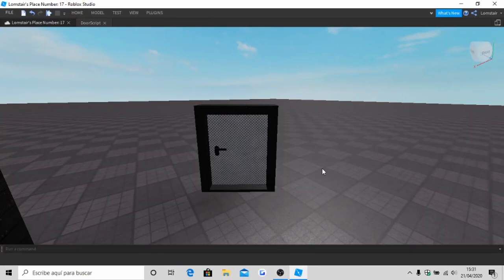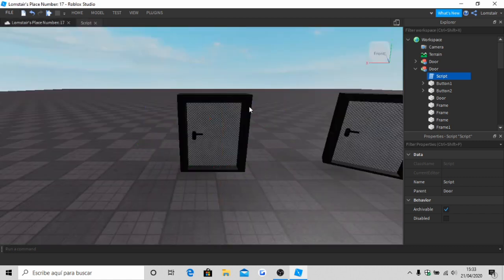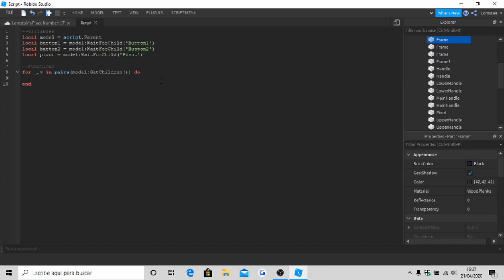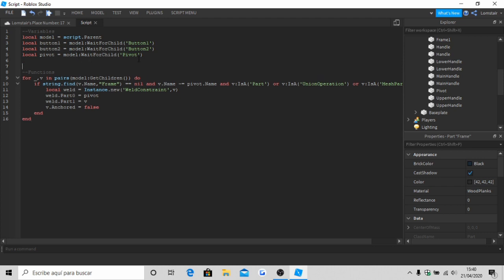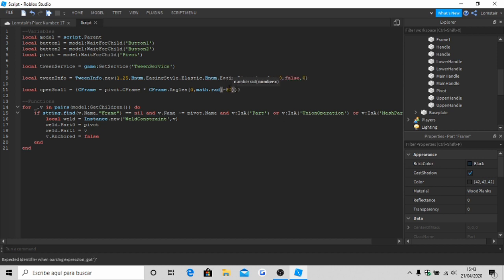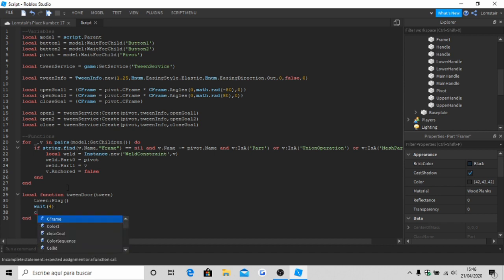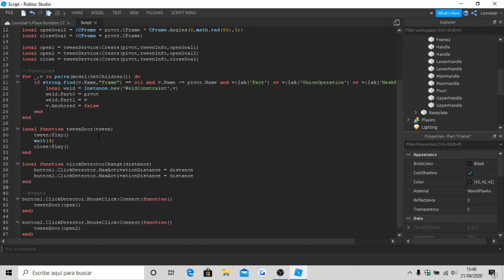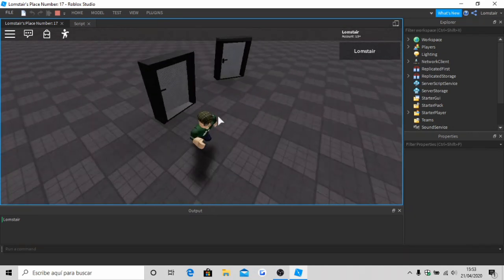How to Make a Working Door in ROBLOX!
Script code:
--Variables
local model = script.Parent
local button1 = model:WaitForChild('Button1')
local button2 = model:WaitForChild('Button2')
local pivot = model:WaitForChild('Pivot')

local tweenInfo = TweenInfo.new(1.25,Enum.EasingStyle.Elastic,Enum.EasingDirection.Out,0,false,0)

local openGoal1 = {CFrame = pivot.CFrame * CFrame.Angles(0,math.rad(-80),0)}
local openGoal2 = {CFrame = pivot.CFrame * CFrame.Angles(0,math.rad(80),0)}
local closeGoal = {CFrame = pivot.CFrame}

local open1 = tweenService:Create(pivot,tweenInfo,openGoal1)
local open2 = tweenService:Create(pivot,tweenInfo,openGoal2)
local close = tweenService:Create(pivot,tweenInfo,closeGoal)

--Functions
for _,v in pairs(model:GetChildren()) do
 if string.find(v.Name,"Frame") == nil and v.Name ~= pivot.Name and v:IsA('Part') or v:IsA('UnionOperation') or v:IsA('MeshPart') then
  local weld = Instance.new('WeldConstraint',v)
  weld.Part0 = pivot
  weld.Part1 = v
  v.Anchored = false
 end
end

local function clickDetectorChange(distance)
 button1.ClickDetector.MaxActivationDistance = distance
 button2.ClickDetector.MaxActivationDistance = distance
end

local function tweenDoor(tween)
 clickDetectorChange(0)
 tween:Play()
 wait(4)
 close:Play()
 clickDetectorChange(20)
end

--Events
button1.ClickDetector.MouseClick:Connect(function()
 tweenDoor(open1)
end)

button2.ClickDetector.MouseClick:Connect(function()
 tweenDoor(open2)
end)